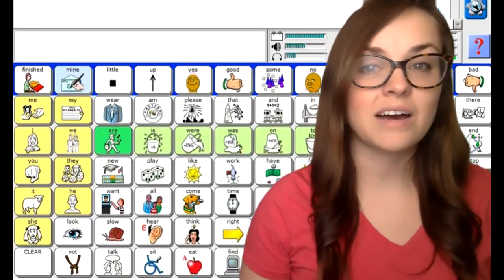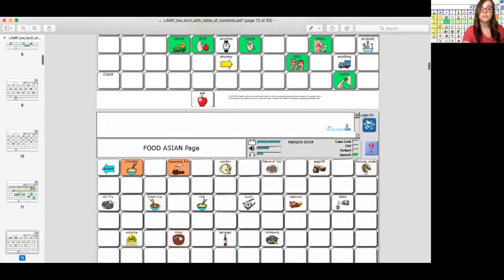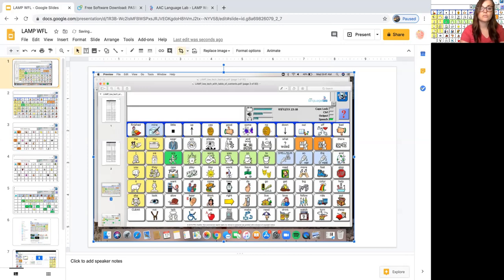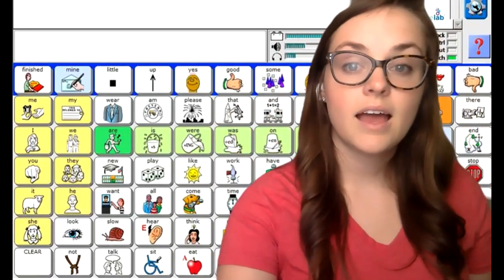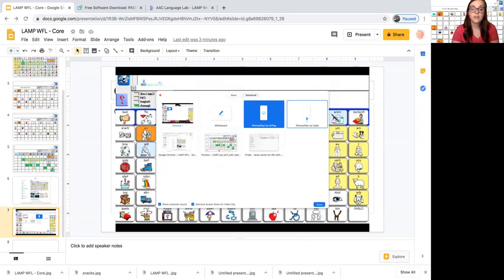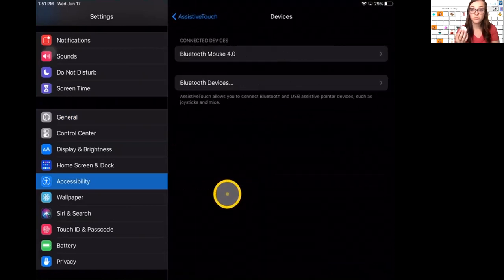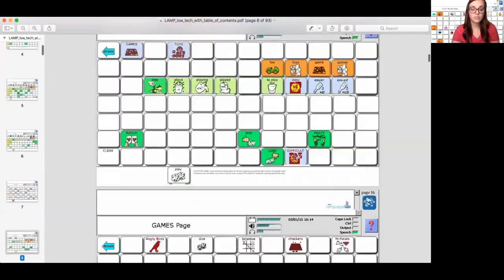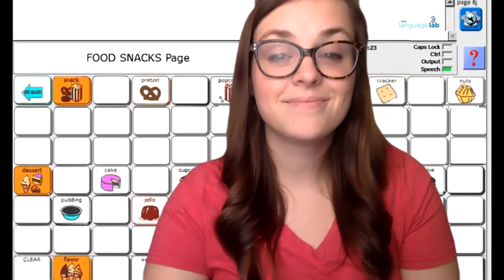Modeling LAMP WFL in Teletherapy - 4 Ways!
Learn four ways I model LAMP WFL during teletherapy, via Zoom. I use green screen magic, screen mirroring, PDFs, and PRC Pass software to model. Click on the timestamps below to hop around to different sections!

00:00:05 - Creating green screen
00:04:40 - Example of changing green screens
00:06:30 - AirPlay
00:08:03 - Using Bluetooth mouse for AirPlay modeling
00:09:10 - Using a PDF to model via screen share
00:10:15 - Using PRC PASS software

*I do not receive financial compensation from PRC.*